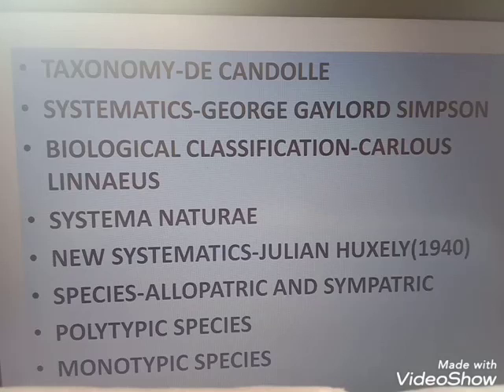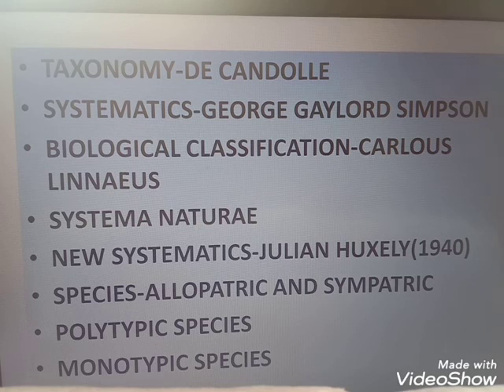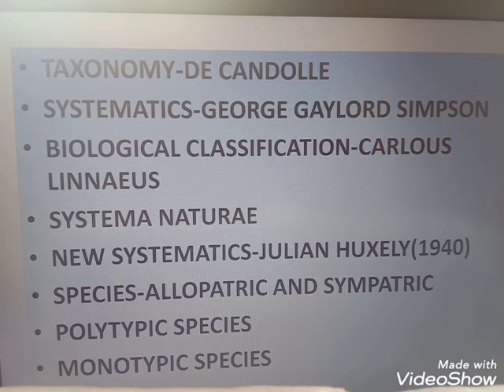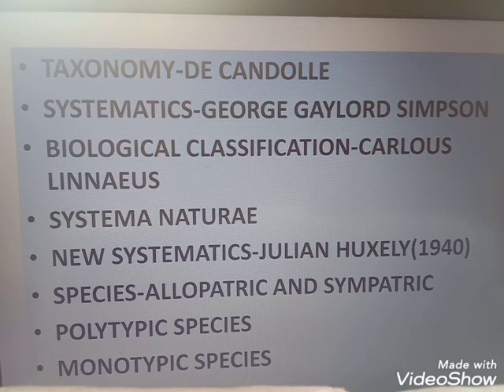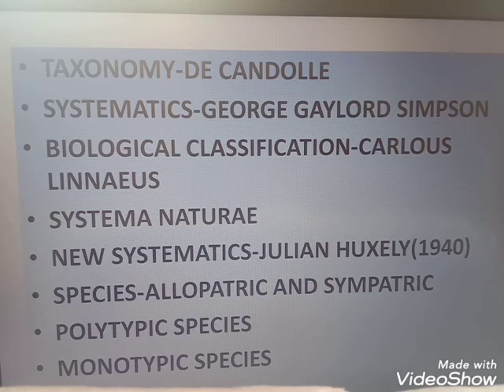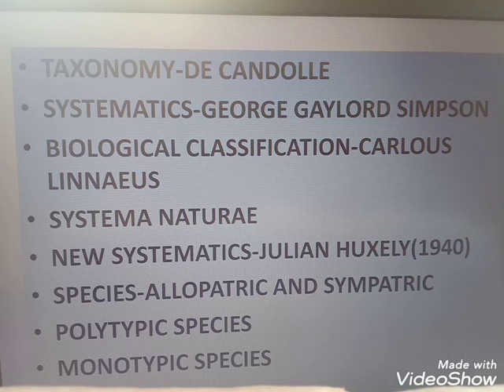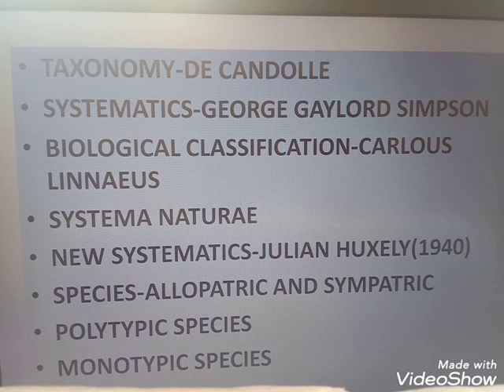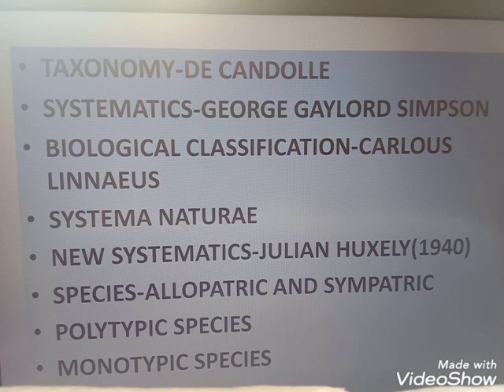July 26, 2020